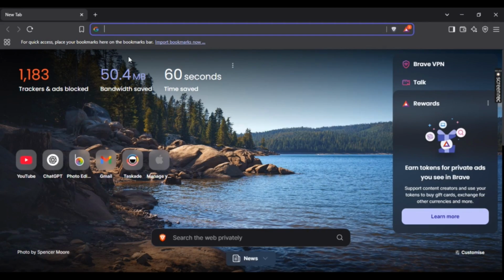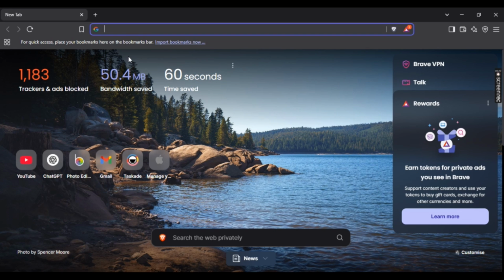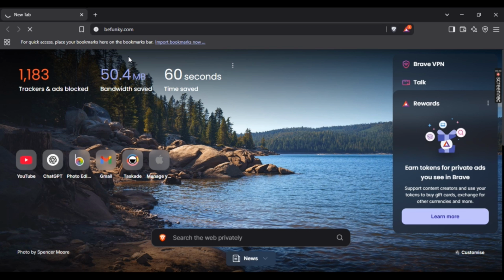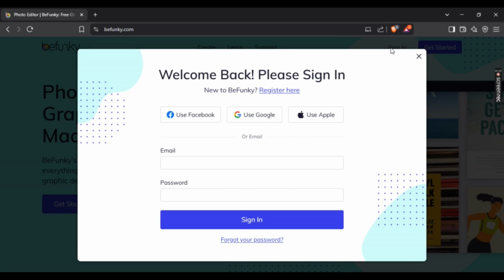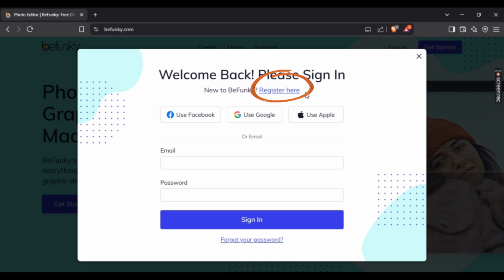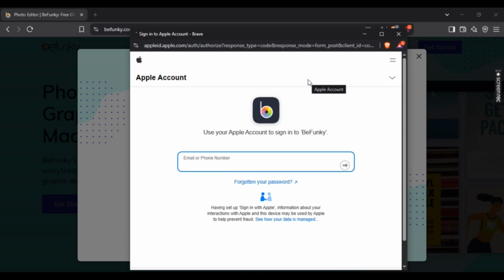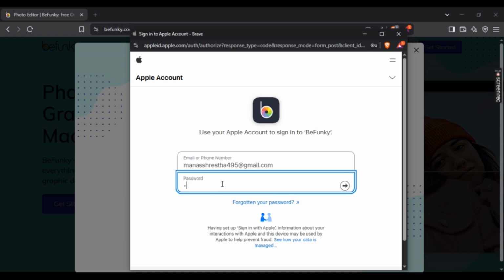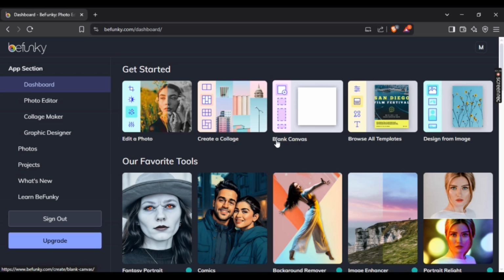How to Sign In to BeFunky with Apple Account 2025?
In this simple and fast tutorial, learn how to sign in to BeFunky using your Apple account. If you're an Apple user and want a secure, seamless login experience, this is the easiest way to access BeFunky's powerful photo editor, collage maker, and graphic design tools. No extra password needed—just sign in with your Apple ID and you're all set to start creating!

Perfect for Mac, iPhone, and iPad users who prefer Apple’s secure login system.